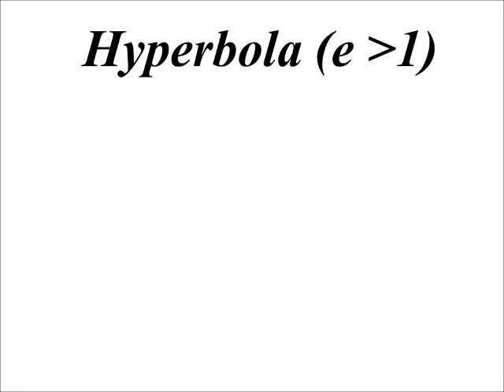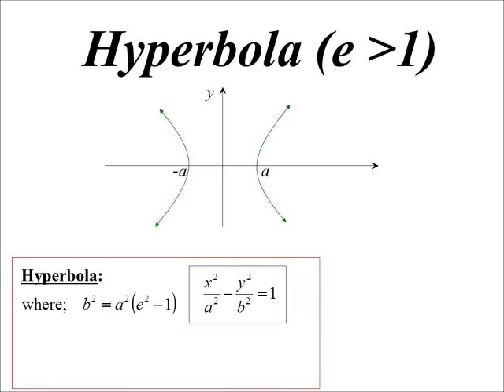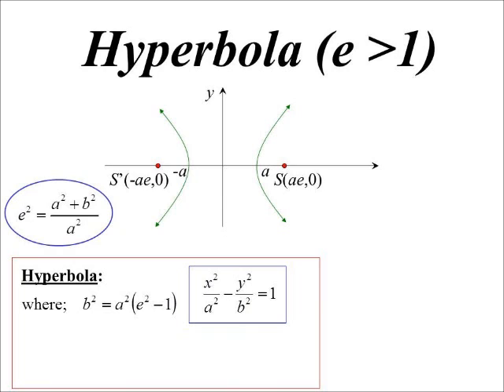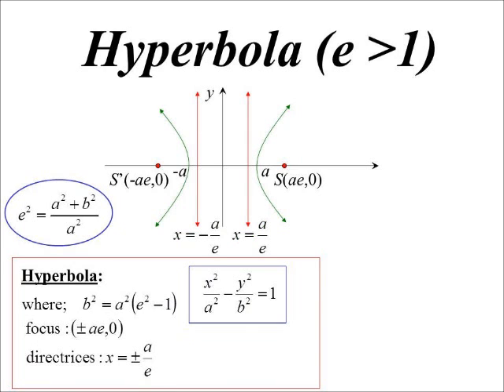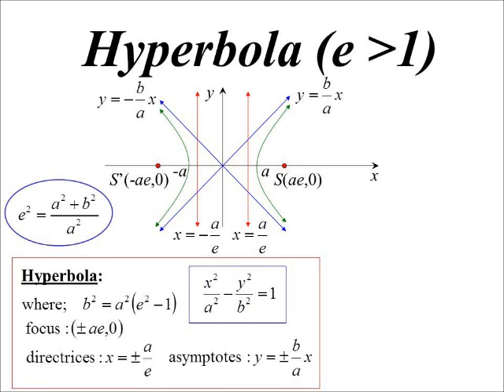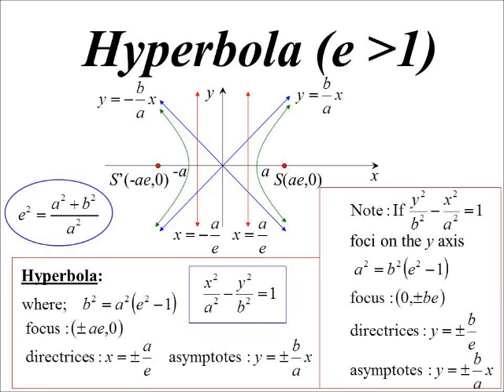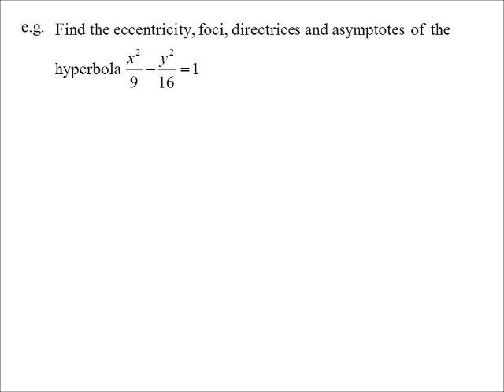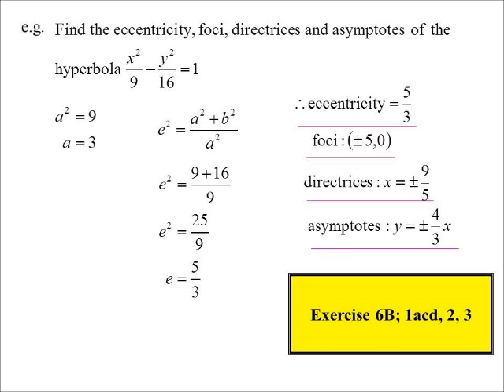12X2 T03 02 hyperbola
The other important conic section is the hyperbola, which also has very similar features to the other conics.